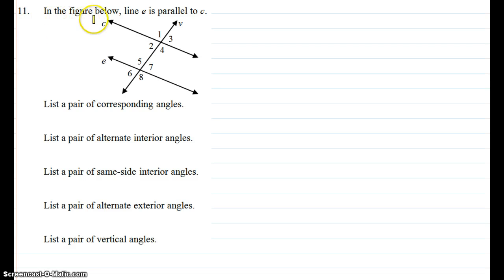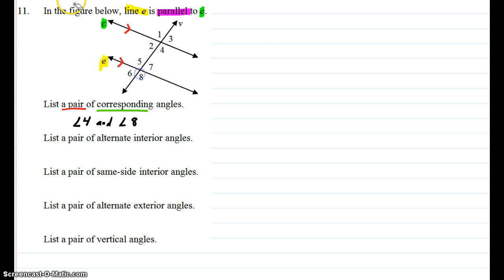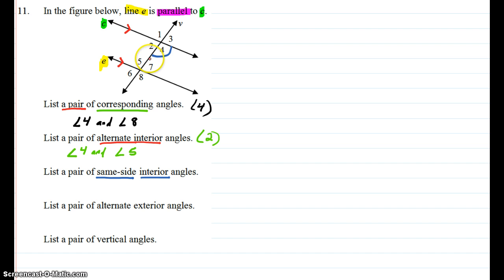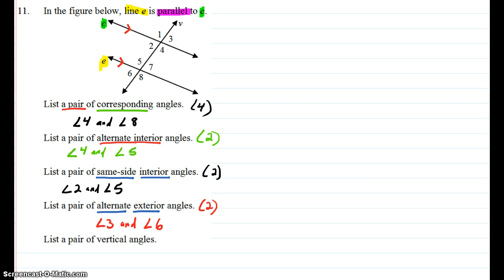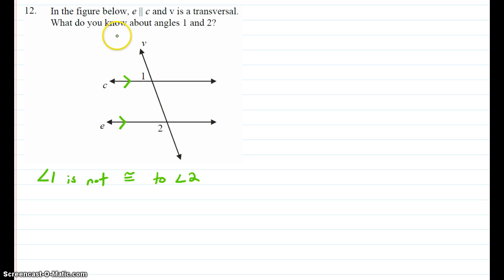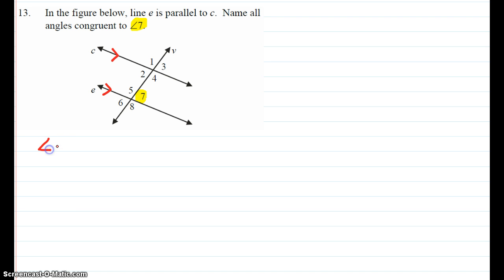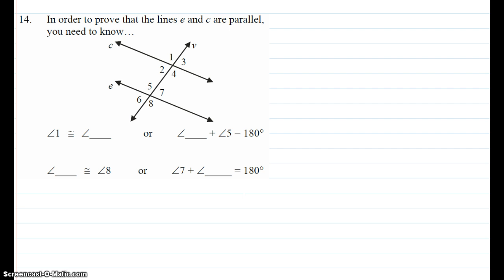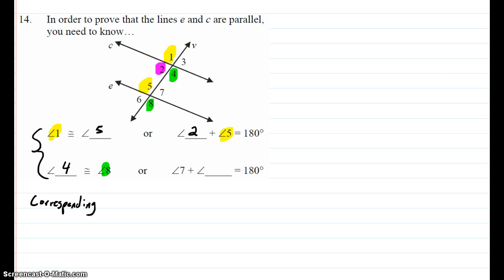Semester I Final Review #11 - #14